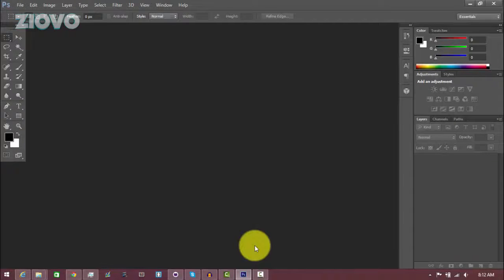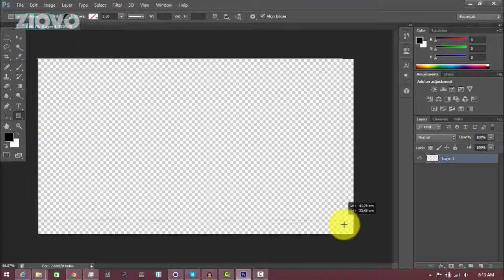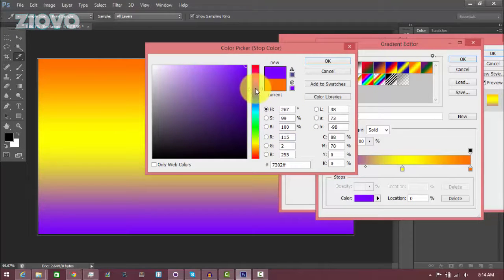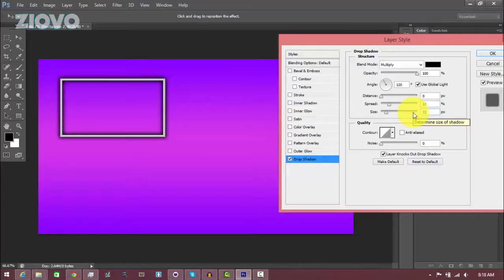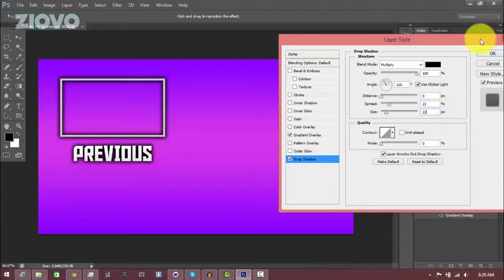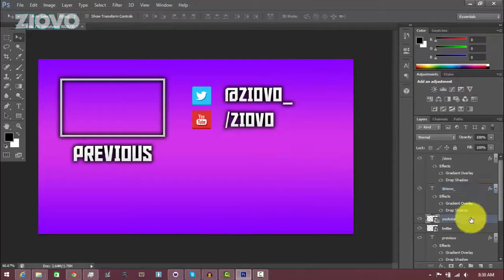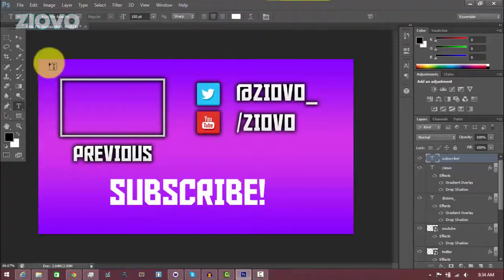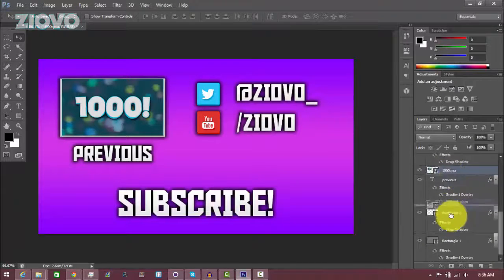How To Make An OUTRO In Photoshop 2015! | Outro Tutorial Photoshop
How to submit videos:

1) Upload a video to youtube (unlisted or public)

2) Simply go on our channel and send it to us via 'Send message'

3) In the youtube message let us know that we're are allowed to upload it & put the link to the video in that message.

GamingForCharity is organisation , which helps charities raise money by uploading Gaming + Public Kindness video's to youtube and also streaming , we sometimes also host tournaments with other organisations . So Stay on twitter for updates @Gaming4Charitys . We appreciate all the support we get and hope to reach as many goals as we can .